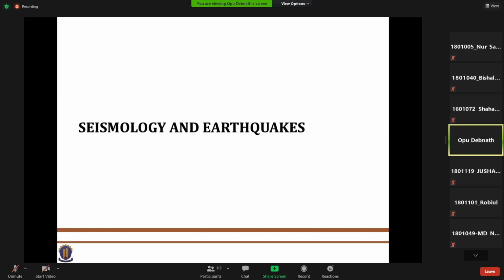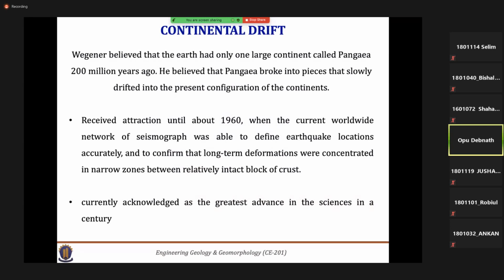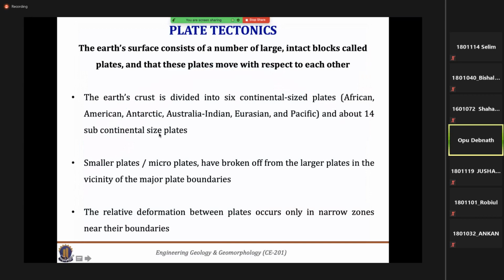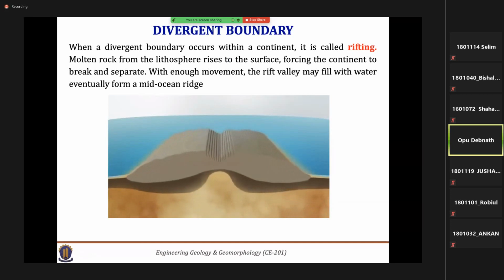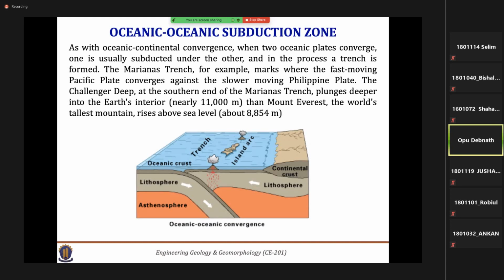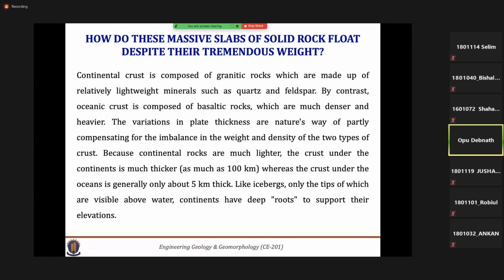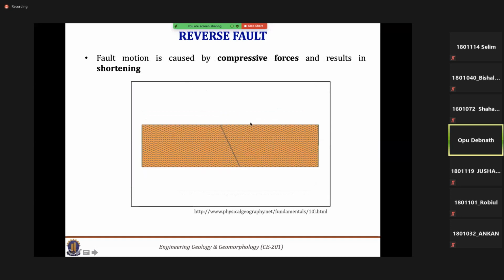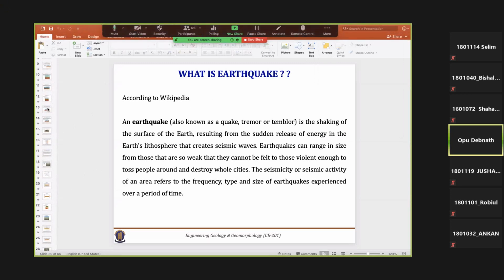L-6 Seismology and Earthquake // CE-201 // OCD // L-2 T-II // 25 Feb 2021